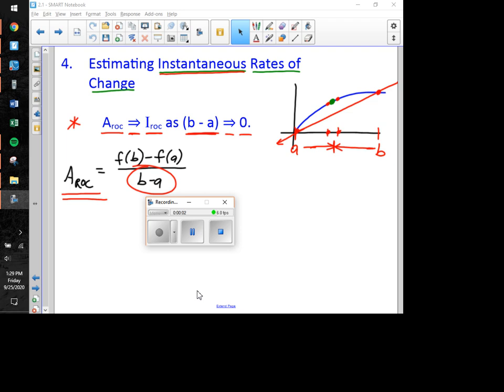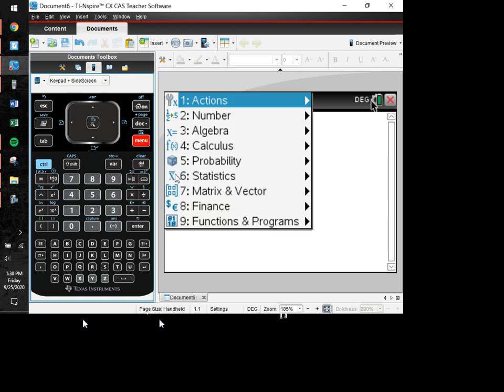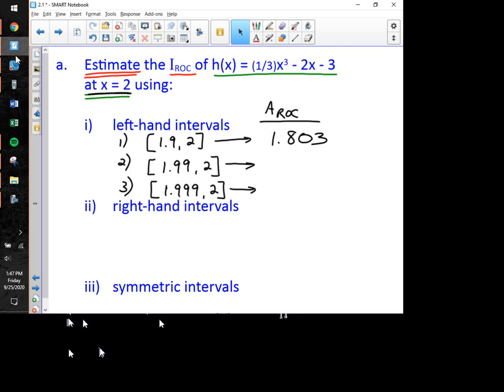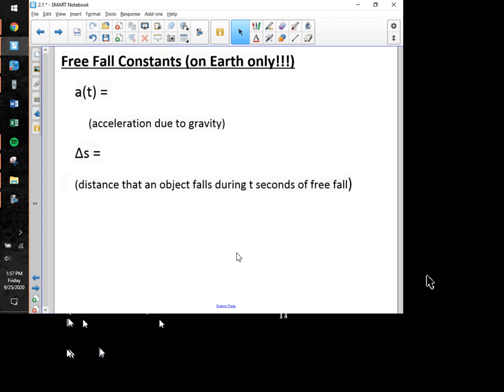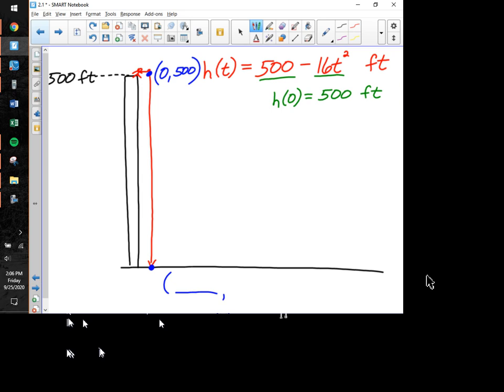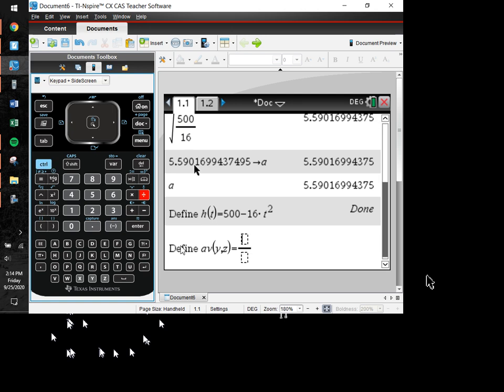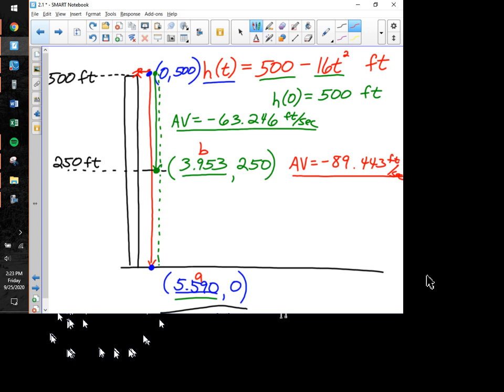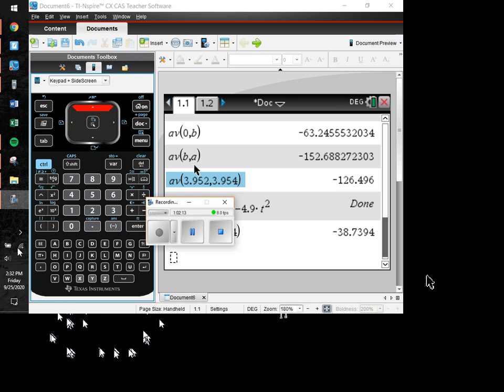AP Calc - 2.1 notes part 3/3